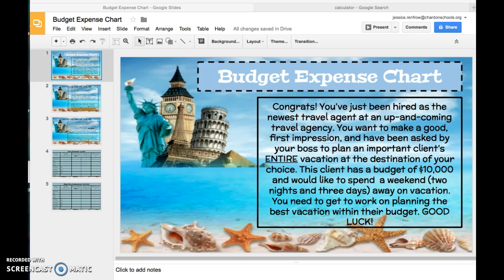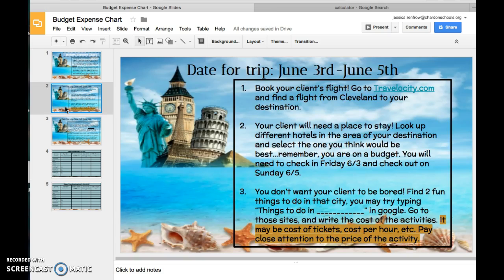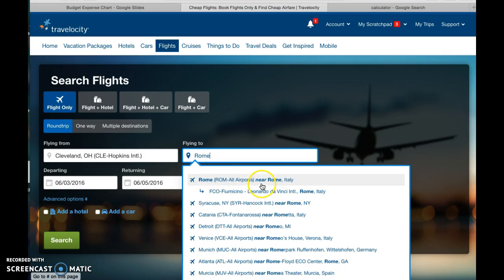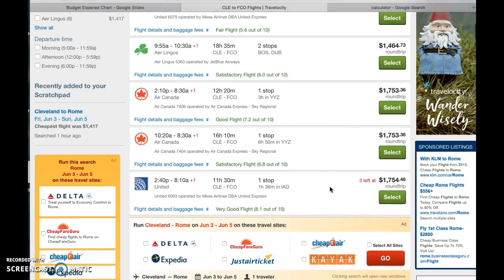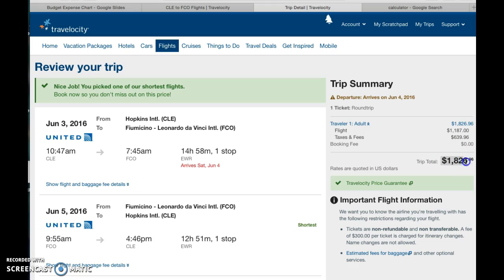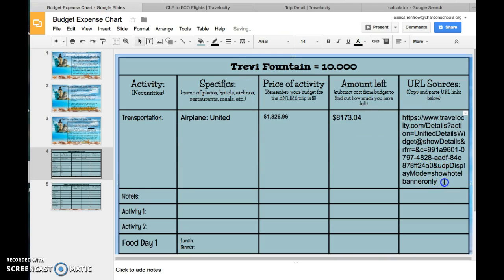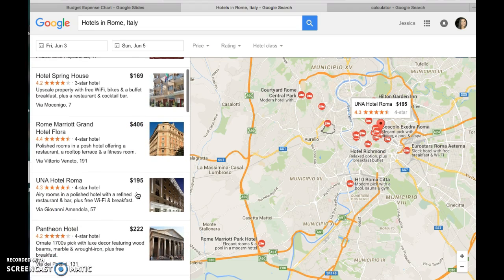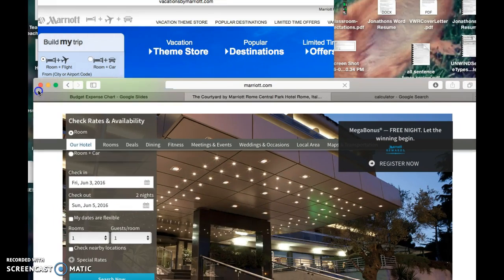Budget Expense Video 1